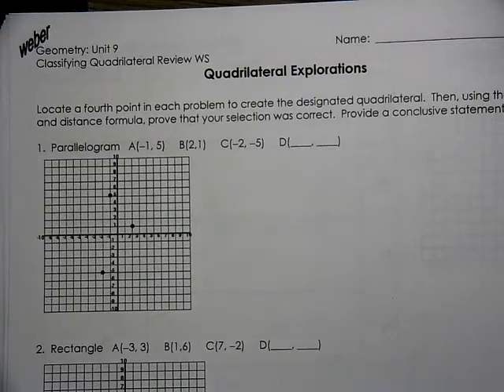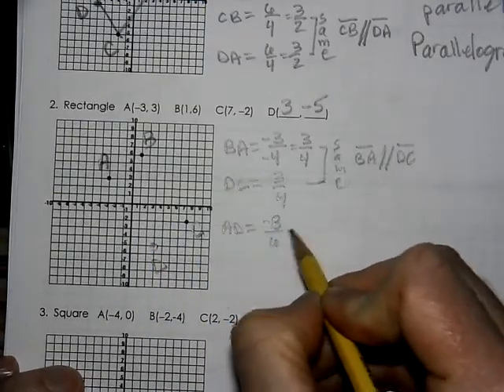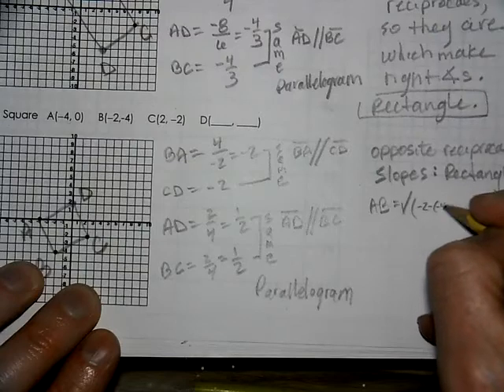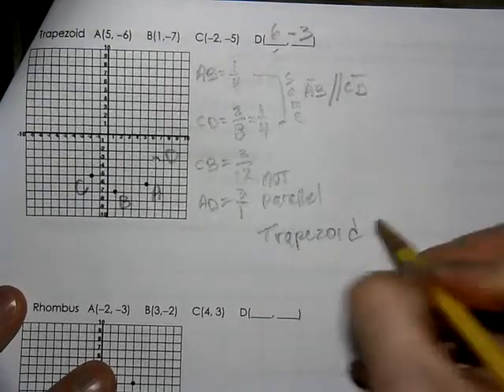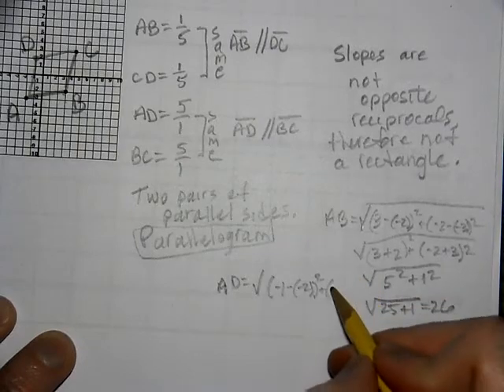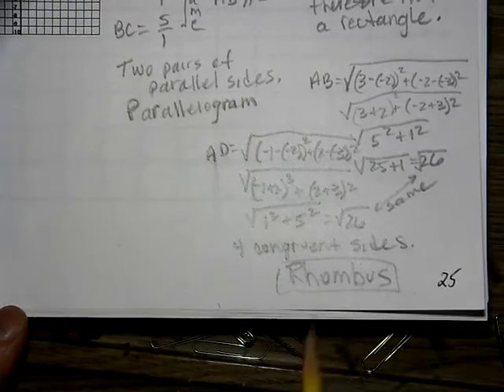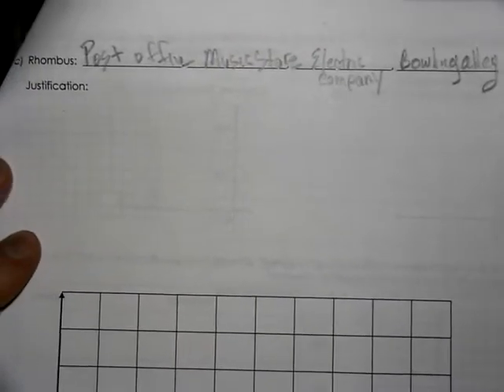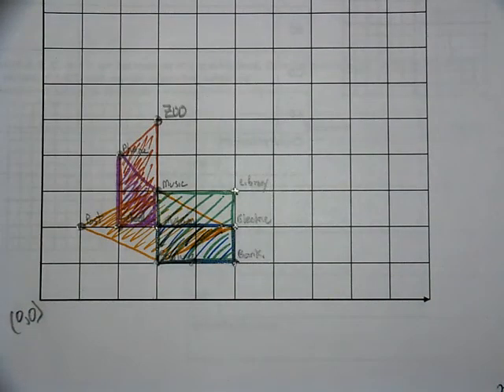Geometry Unit 9 Quadrilateral Review Worksheet